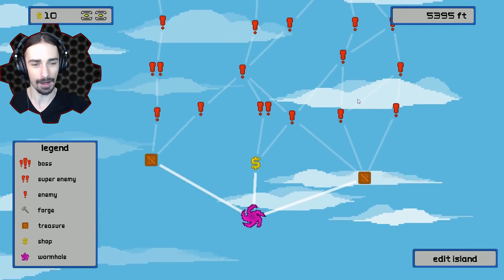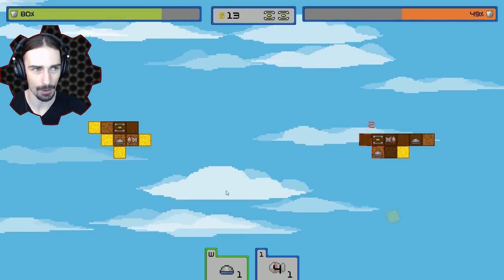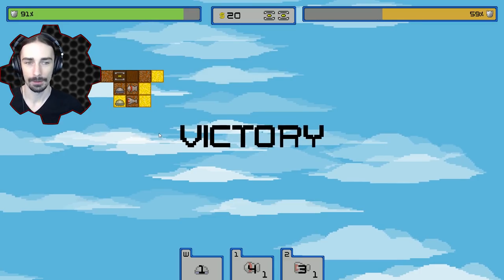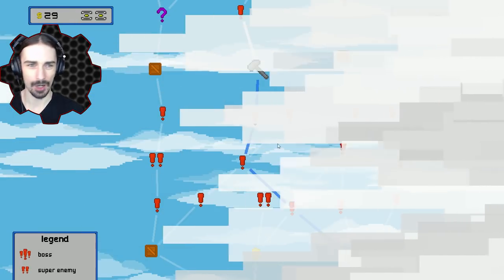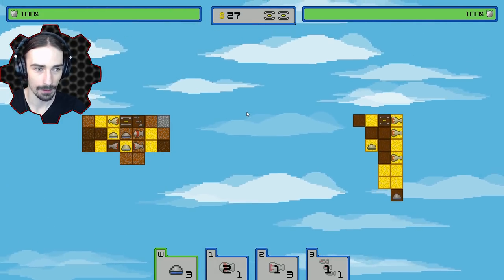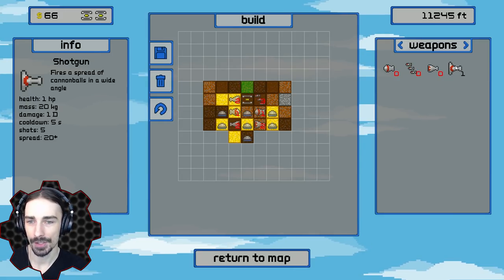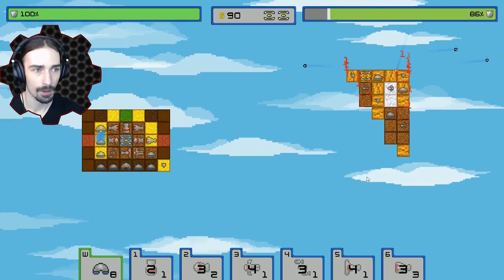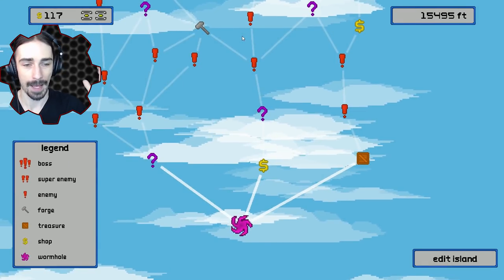*FREE GAME* BUILD A FLOATING BATTLE ISLAND! - Islands of War Gameplay First Look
Welcome to a first look of Islands of War Gameplay!  This is a game where you must build an island capable of floating and fighting other enemy islands. You must control your thrust and your weapons as you try to dismantle your enemies while not taking to much damage yourself.  As you defeat enemies and progress, you can obtain new building blocks and weapons to improve your defensive and offensive capabilities.

About the game: A long time ago, our earth cracked apart. Among the remains, we took to the skies, creating floating islands to sustain us. For centuries, we have prospered in peace, thriving in the world we have built for ourselves.

But now, terrorists known as the Dark Order threaten to blow us out of the sky once and for all. You must build your island to destroy these tiny garbage loving nitwits before they eradicate humanity.

These are IIslands of War!

Features

Explore 6 procedurally generated zones, each with progressing items and difficulty
Build mighty floating islands from over 60 blocks, weapons and modules
Plan your island to make the most of the loot you obtain from battle
Battle against procedurally generated enemies and epic bosses, and take them down in multiple ways
Choose your loot at the end of battles
Warp back to your last location if you lose a battle
Find treasure to make your island stronger, faster, and deadlier
Enter portals to explore a new zone
Forge new and powerful items from current ones
Buy all sorts of blocks in the shop
An epic boss at the end of the every zone and a legendary boss at the end of the game
Original Battle and Floating Soundtracks

Possible Future Features

Save games - so you can continue a previous run
Weather -  rain, wind and thunderstorms
Tech Modifiers - increased energy, gold and other randomizers
Drones - birds, balloons, dragons
Soundtracks - more original compositions